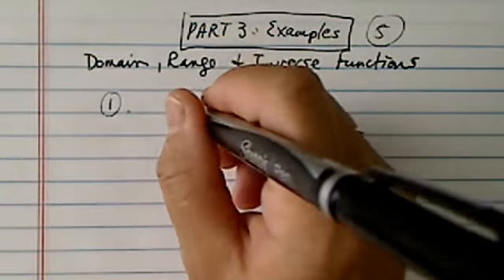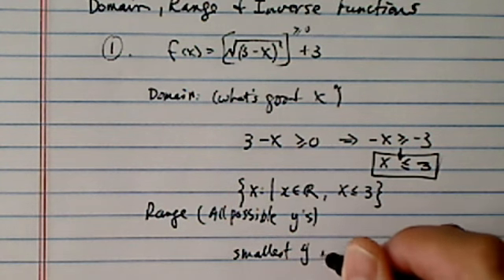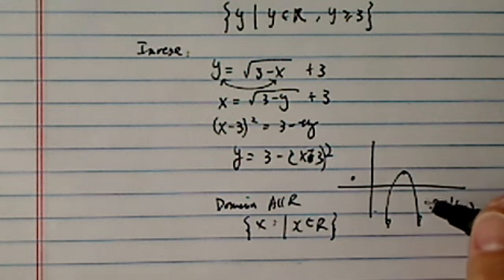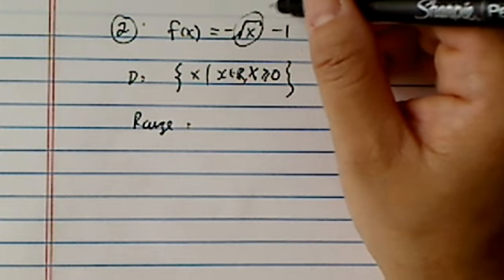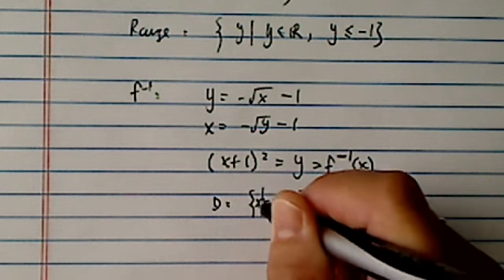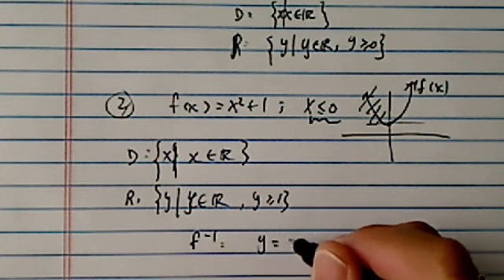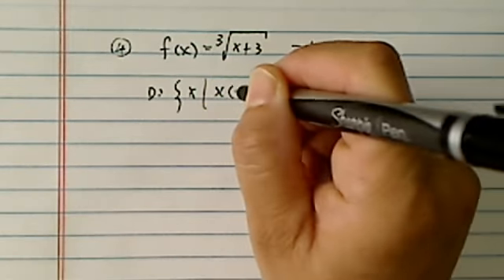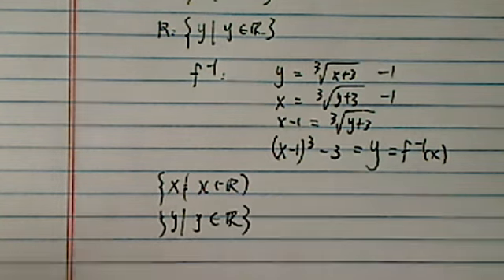DOMAIN AND RANGE EXAMPLES | Find Domain and Range of f(x) and f^-1(x) | Algebra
Function, Domain, Range and Inverse Function - Part 3 of 3: Examples